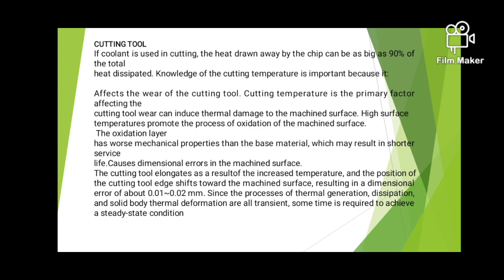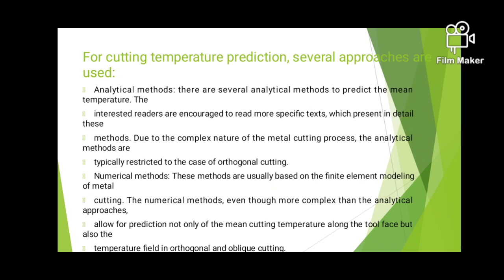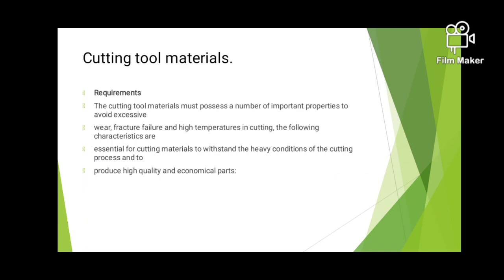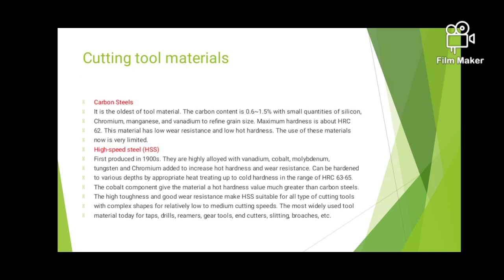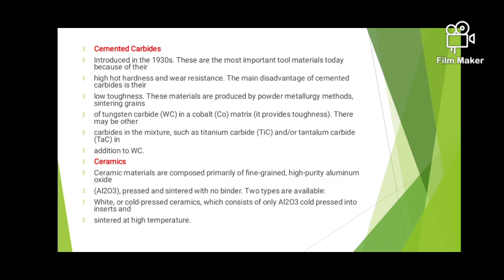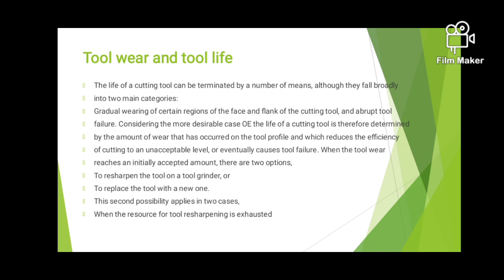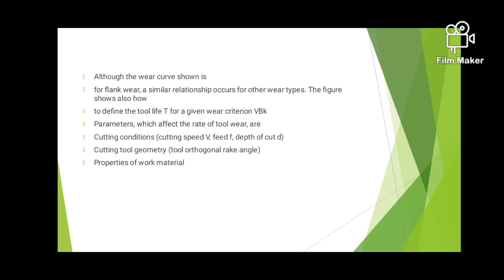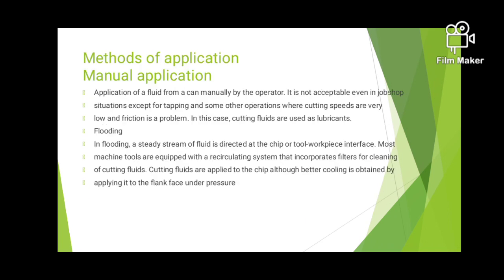UNIT 1 M 2